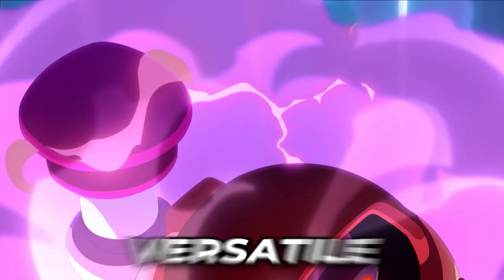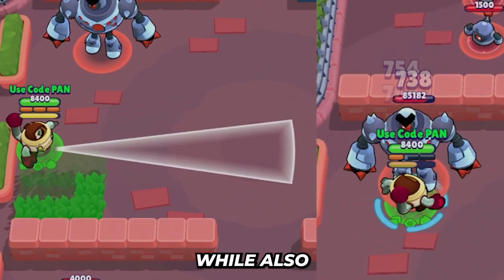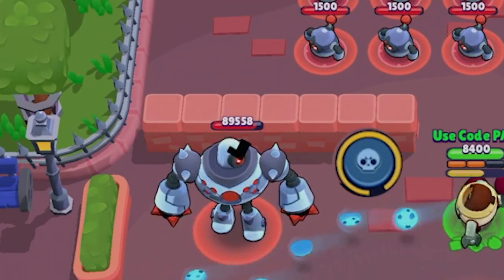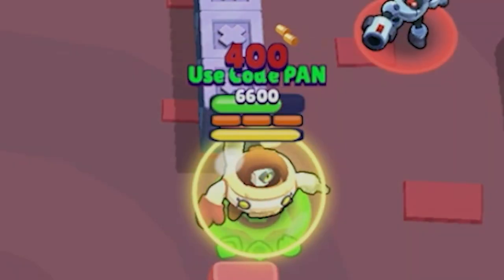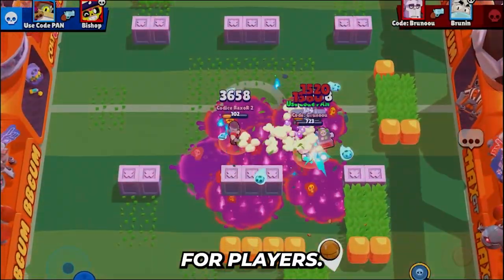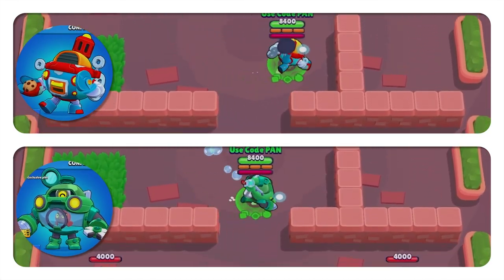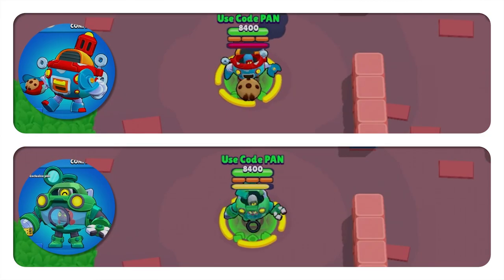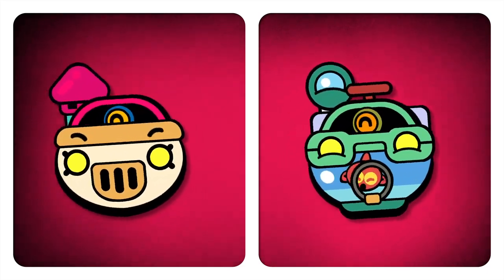PEARL is VERY STRONG in BRAWL STARS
In this video I tell you exactly what you need to know about the new Chromatic Brawler Pearl in Brawl Stars! We explore her trait, attack, super, gadgets, star powers, skins, pins, and her amazing voicelines and sfx
Gear Used:
Elgato Stream Deck XL - Streaming Gear
Elgato Game Capture HD60 S+ - Video Capture Gear
2x Elgato Key Light Air - Lighting
Logitech Litra Beam - Lighting
Elgato Wave XLR - Audio
RODE PSA1 - Audio
Shure SM7B - Audio
TC Helicon GoXLR MINI - Audio
Elgato Wave:3 - Audio
Elgato Green Screen - Streaming Gear
Elgato Cam Link 4K - Video Capture Gear
Panasonic LUMIX G7 - Video Capture Gear
2x LG 32" Ultragrear 165 Hz Monitor - Monitor
Logitech G PRO X SUPERLIGHT - Black - Mouse
Logitech G PRO X SUPERLIGHT - Magenta - Mouse
HyperX Pulsefire Mat XL - MouseMat
HyperxX Cloud Alpha Pro - Headset
AMD Ryzen 9 5950X - CPU
MSI GeForce RTX 3080 Gaming Z Trio - GPU
Cooler Master MWE Gold 850 V2 - PSU
4x Corsair Vengeance RGB Pro SL16GB DDR4 3600 - RAM
CORSAIR iCUE H150i ELITE LCD Display Liquid CPU Cooler - AIO Cooler
2x Samsung 970 EVO Plus Series - 2TB PCIe NVMe - M.2 Internal SSD - Storage
GIGABYTE X570 AORUS PRO WiFi ATX - Motherboard
Corsair iCUE 7000X RGB Tempered Glass Full-Tower ATX - PC Tower